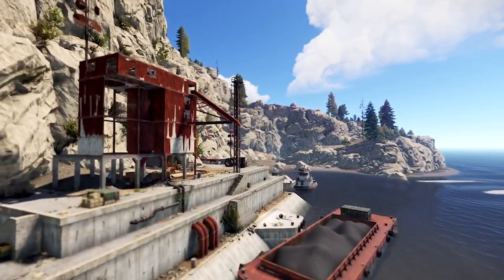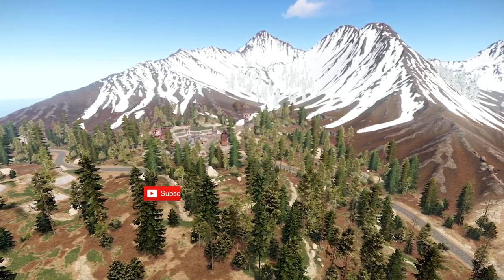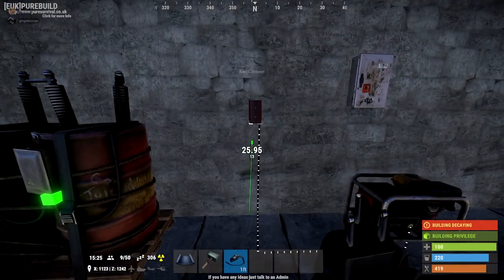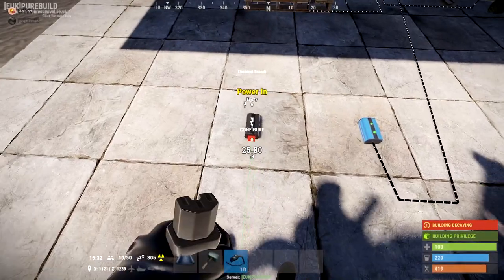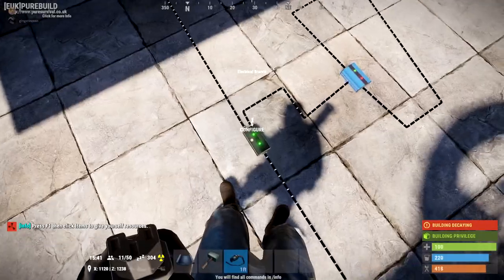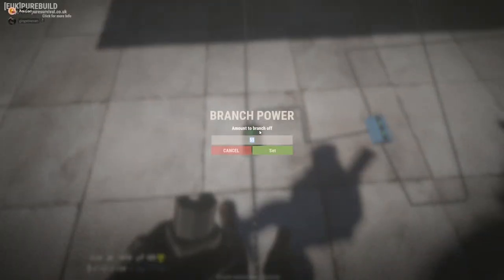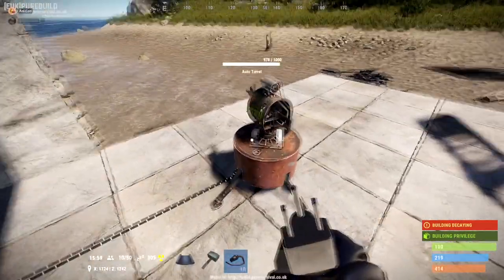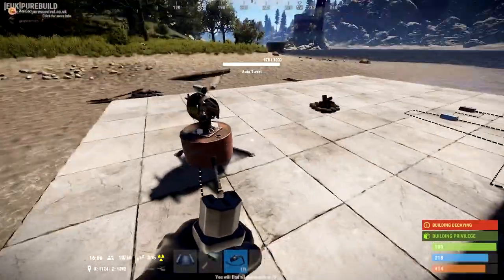🔌 Anti-Raid - Backup Base Defence - RUST Electricity Guide 🔌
So in this rust electricity guide, we go through protecting your base from raiders in Rust. When raiders hear a turret inside, they will destroy your solar panels or turbines and come back later when your batteries are dead and they don't have to deal with annoying sentry turrets.

To combat this, we have a plan for a backup generator to kick in when the solar panels or wind turbines are destroyed. This will in turn, trigger a generator to automatically fire up and provide a backup system for your sentry turrets.

All you need is 1 blocker, 1 route combiner, 1 generator, 1 battery, 1 splitter and 1 electrical branch. By putting power from your wind turbine into the side of the blocker, you will stop power from passing through the blocker. This will protect the automatic power on switch to the backup generator. Once the wind turbine is destroyed, no power will be going into the side of the blocker and power will be allowed to pass freely through to the back up generator input automatic start switch. In turn keeping your base running and keeping your raid defences active.

This rust electricity guide is good for beginner and pros and also works with all of the updates of 2020.